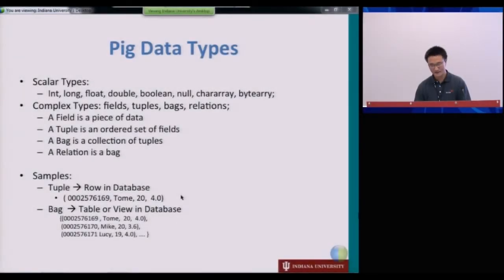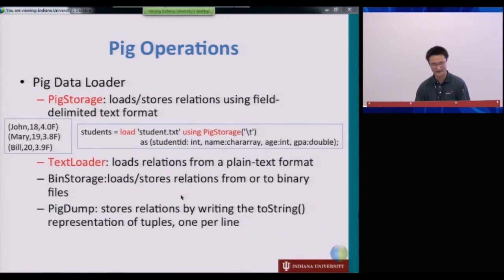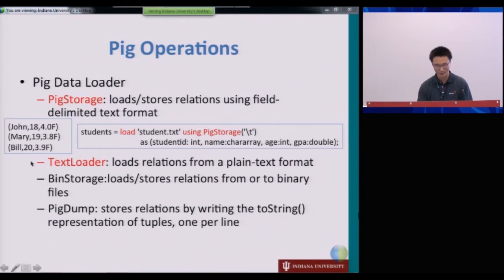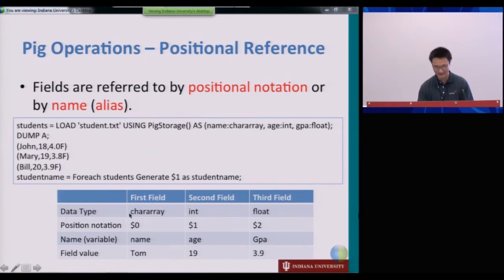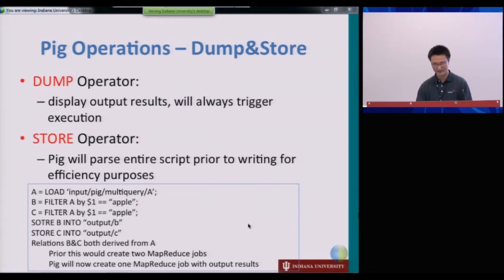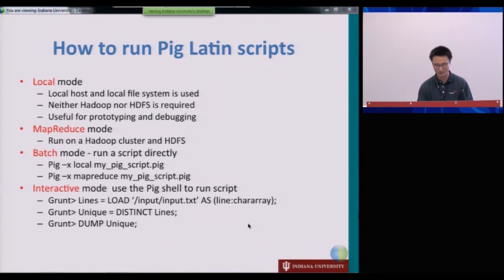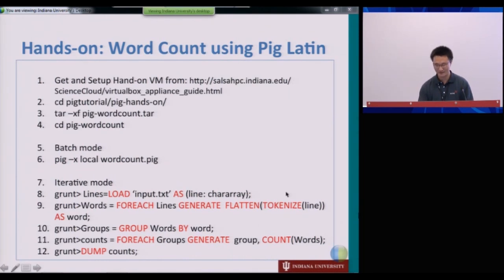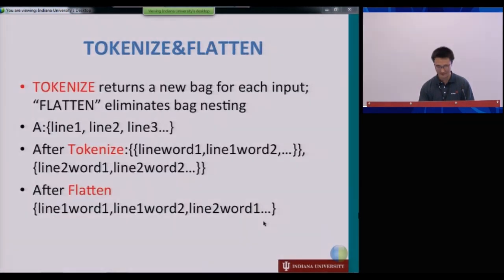IU Cloud Computing MOOC: Igpay Atinlay 2: The Incredible Counting Pig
Ph.D candidate Hui Li explores the Pig programming language and gives hands-on examples of its use.